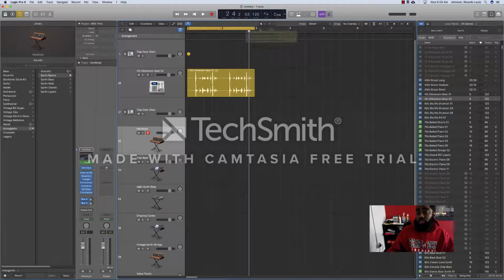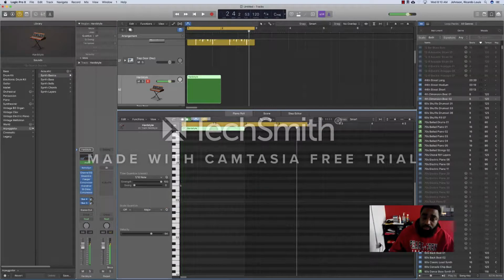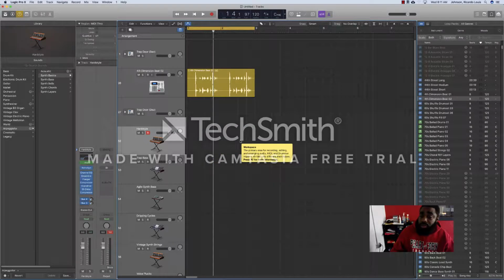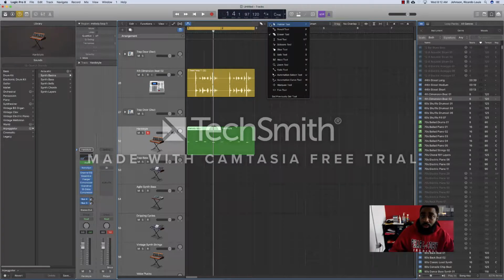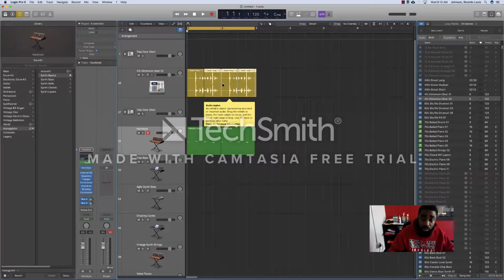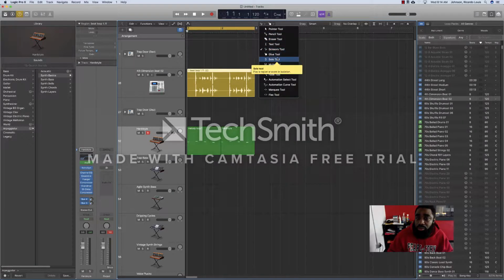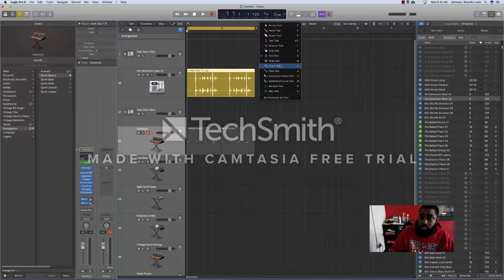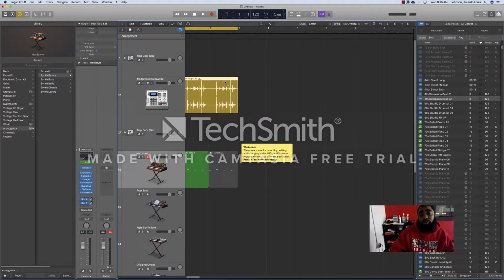Logic Pro X editing tools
This is a video demonstrating how to access and use the editing tools in Logic